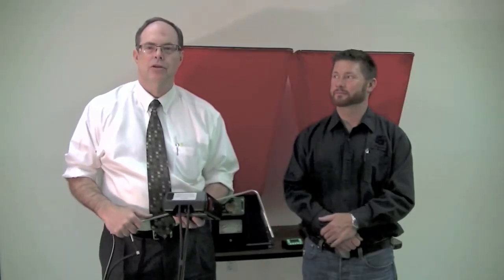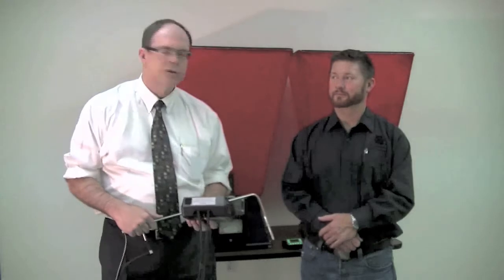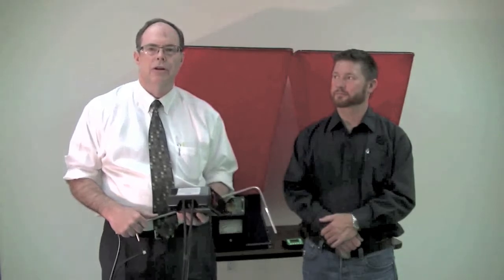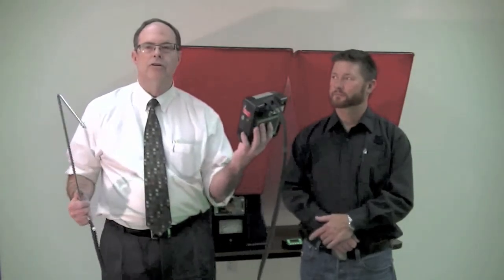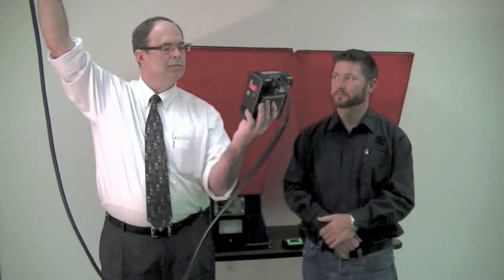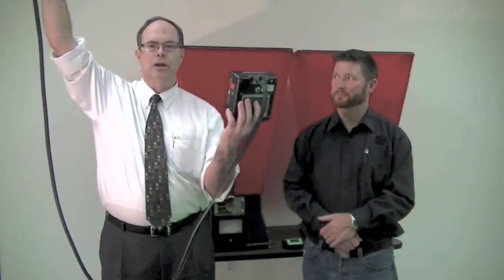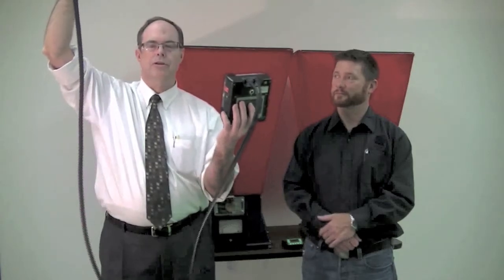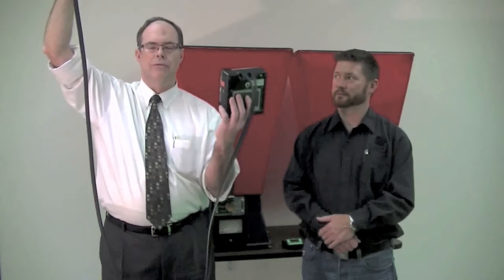Faster, Easier, Safer TAB with wireless instruments from Evergreen Telemetry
Pete Secor describes the advantages of using the Wrist Reporter with wireless pressure and temperature instruments in balancing HVAC systems. pressure balancing are faster, easier, and safer.